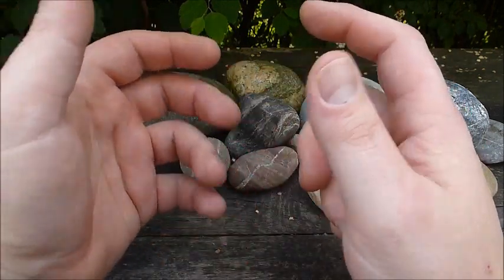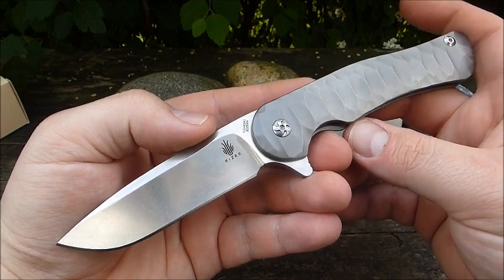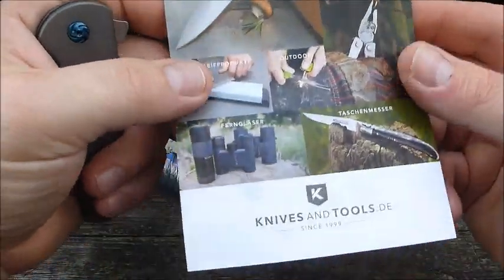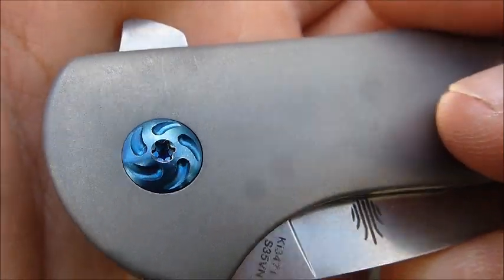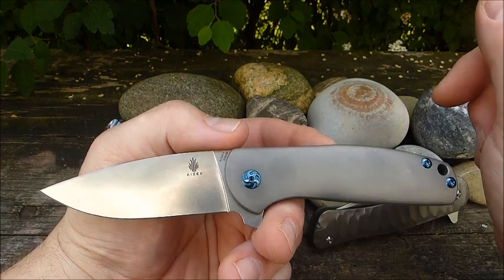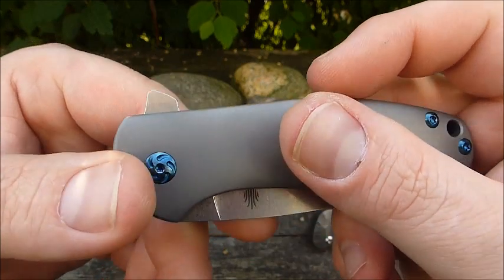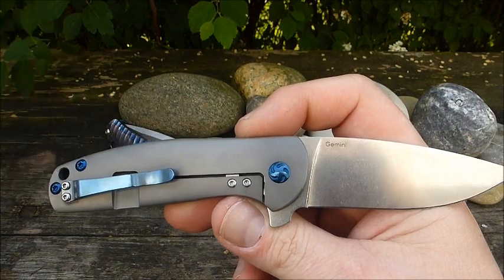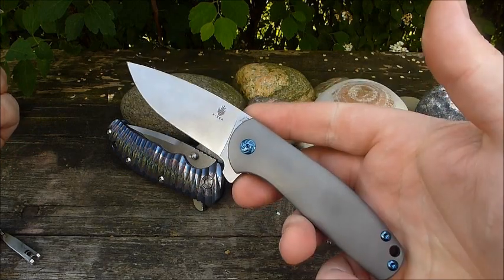Kizer Gemini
Moin,
hier könnt ihr das Kier Gemini beziehen.

ihr das Kizer Dukes gewinnen könnt.

Hier das Vergleichsvideo vom Kizer Gemini & der Customvorlage,dem Jasmine.

Hier die Vorstellung vom Emir,zum Gemini.

Hier die Vorstellung vom Claus,zum Gemini.

Hier noch ein paar weitere Kizer Vorstellungen von mir.

Bleibt gesund...Peace :-)